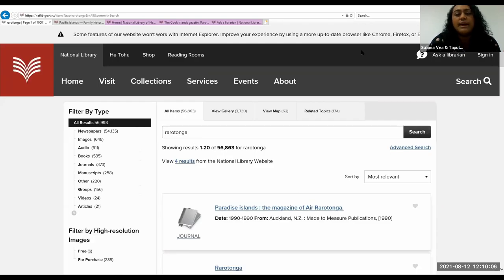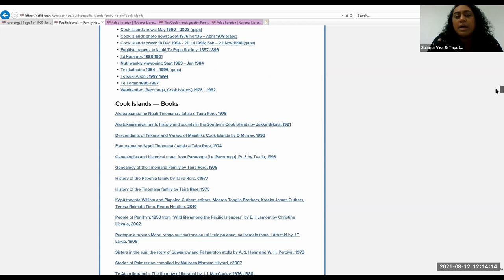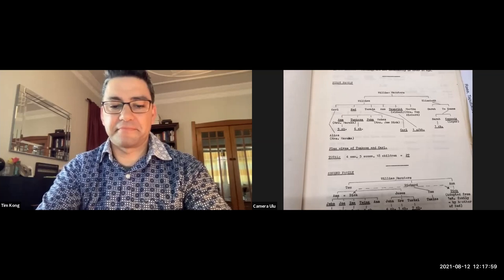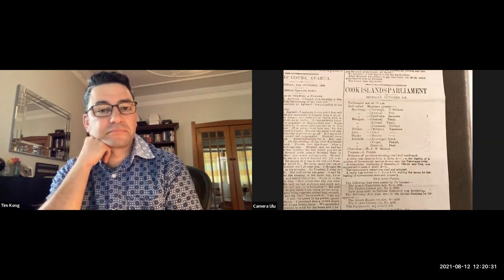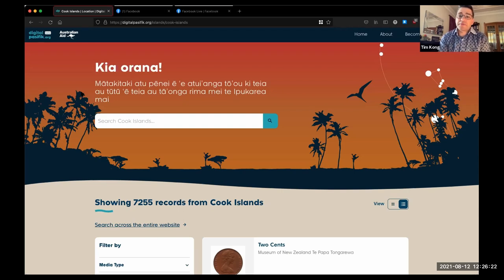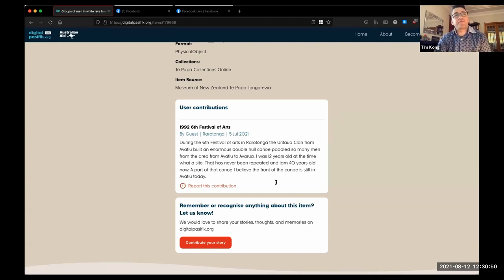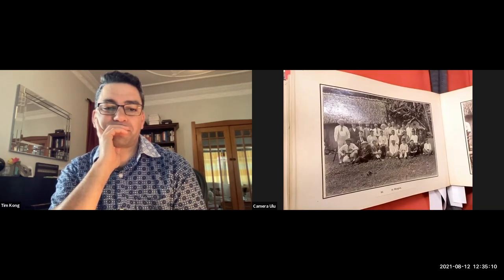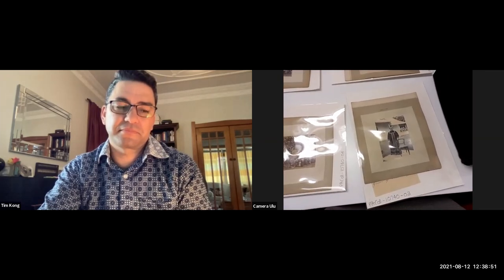digitalpasifik live - Cook Islands Collection Up Close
Our first live webinar, focusing on the Cook Islands collections held by the Alexander Turnbull Library.

digitalpasifik.org is part of the Pacific Virtual Museum pilot project, funded by the Department of Foreign Affairs and Trade in Australia, and implemented by the National Library of New Zealand, Te Puna Mātauranga in collaboration with the National Library of Australia.